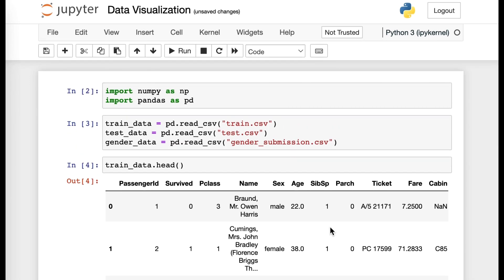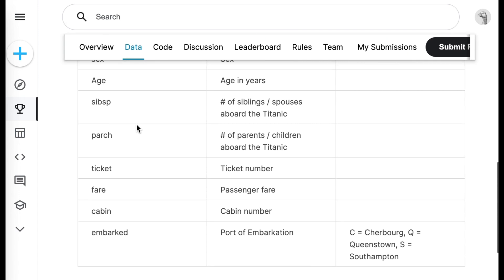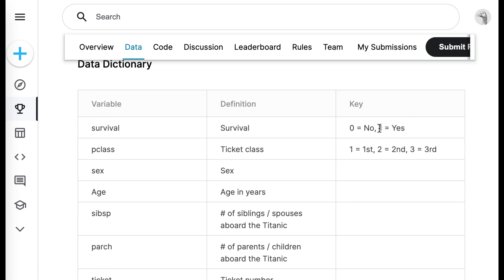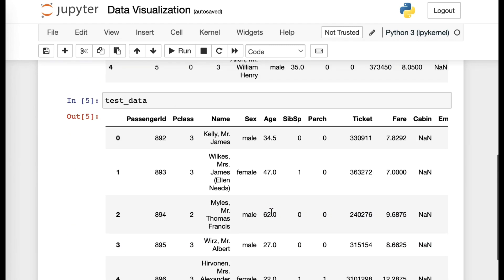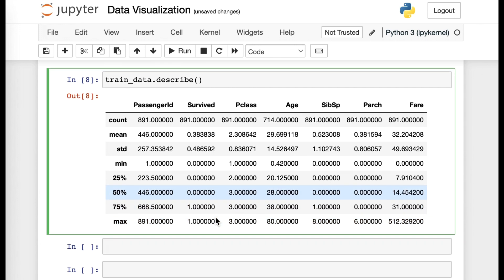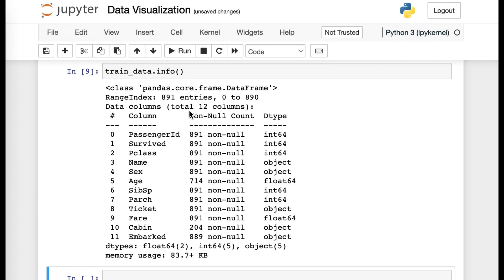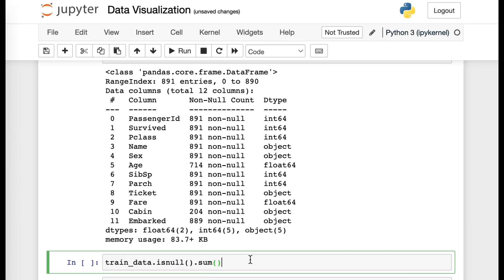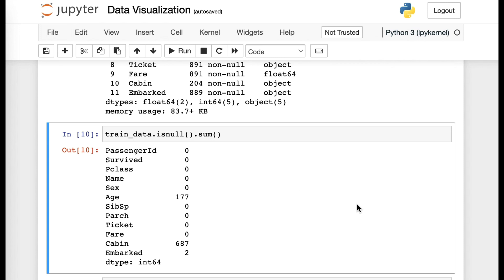[Coding] #2 Learning how to code | Data visualization | For beginners|Python| 데이터시각화 | 채드윅 10학년의지식나눔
This is the Shirley's second class of coding & data visualization!

Shirley is a 10th grader at Chadwick International School.
서연이는 채드윅국제학교 에 다니는 10학년입니다.

In this video, Shirely will share her knowledge about how to code.